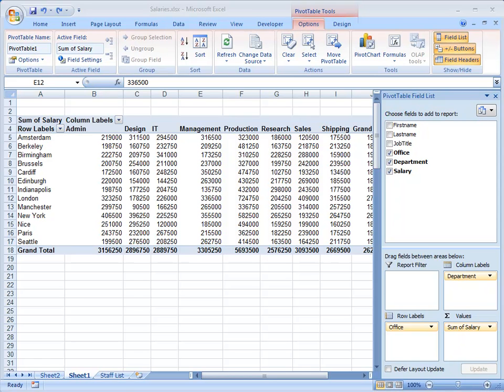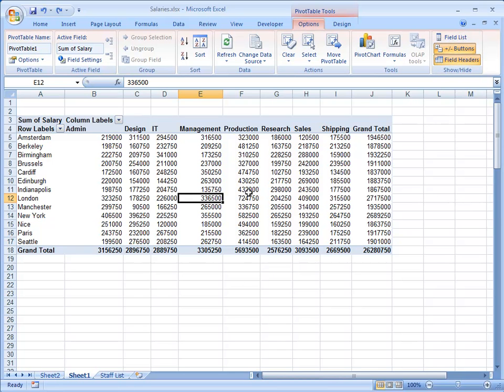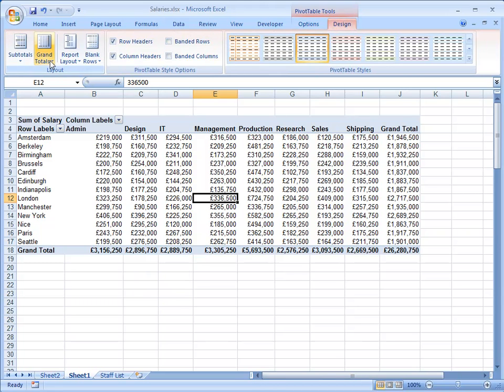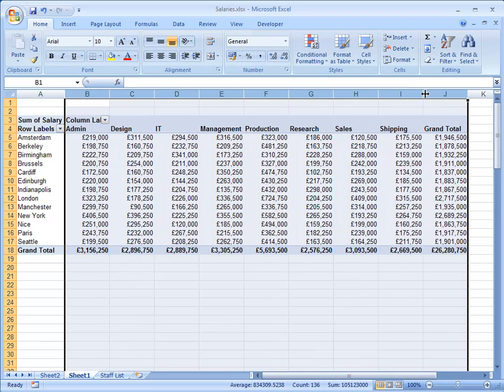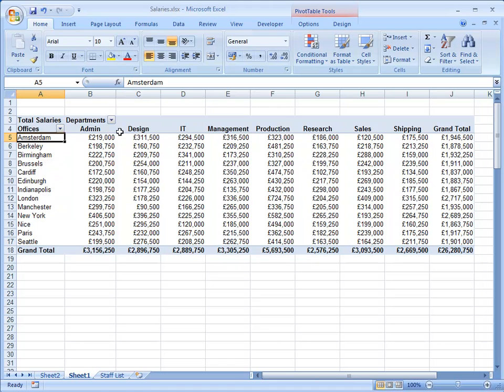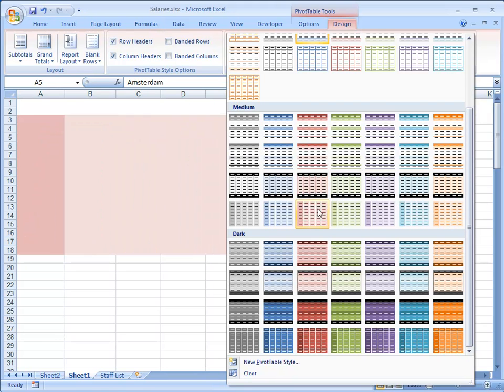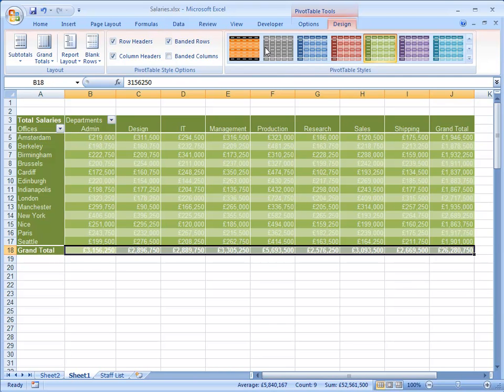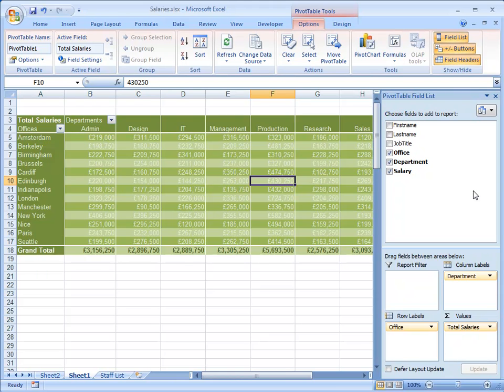Excel Pivot Tables 2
Part 2 of 3 tutorials introducing Pivot Tables in Excel 2007/2010. Demonstrates how to format numbers and text in a pivot table, add or remove grand totals and use the Design tools to select a color scheme.